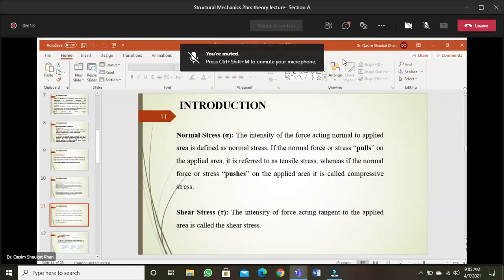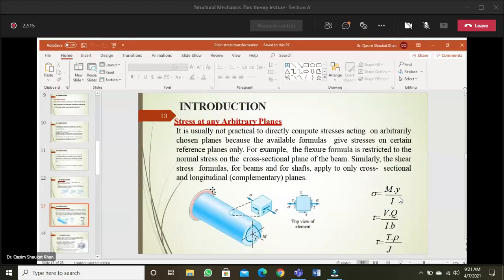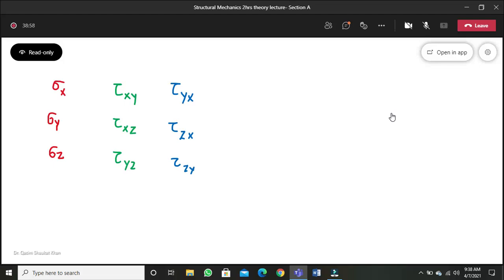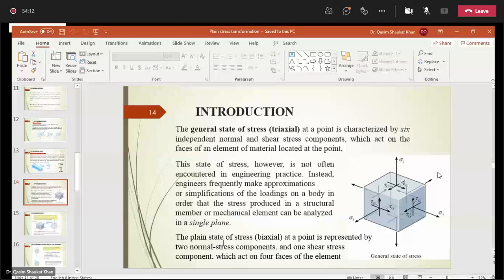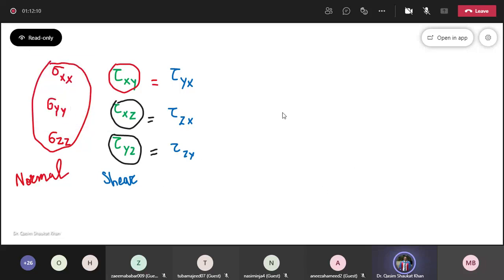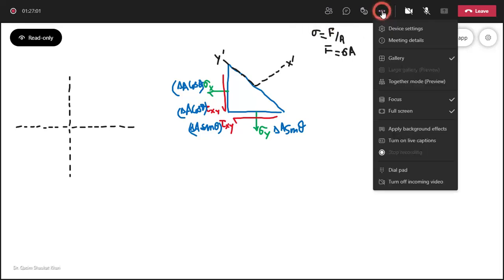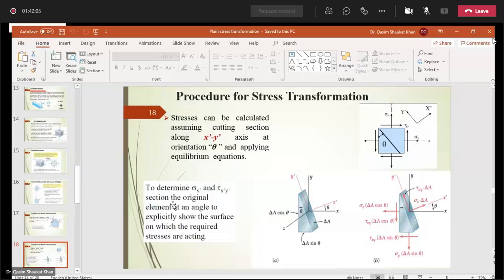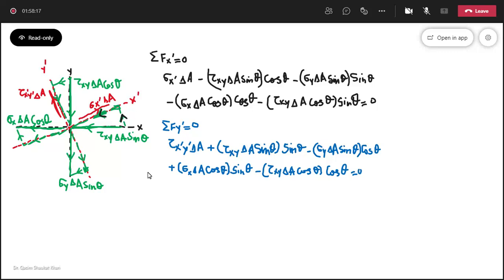Structural Mechanics || Stress Transformations || Lecture-01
For any pdf notes, lectures, slides, lab manuals and recorded lectures just comment in  comment section or contact through provided links in channel description.The vedio Contains Following topics in detail :